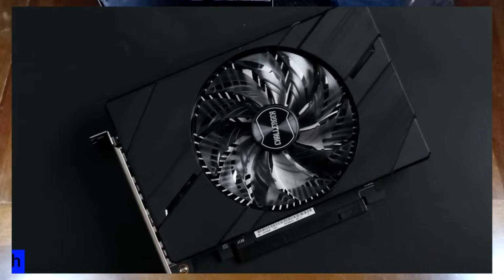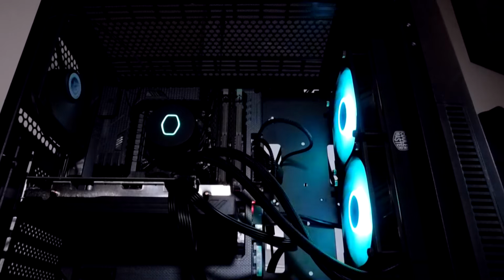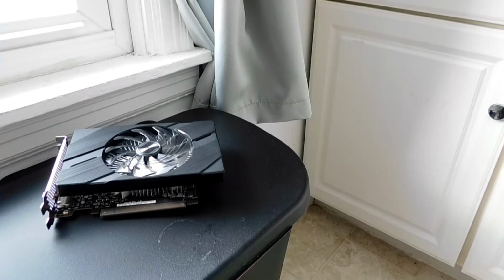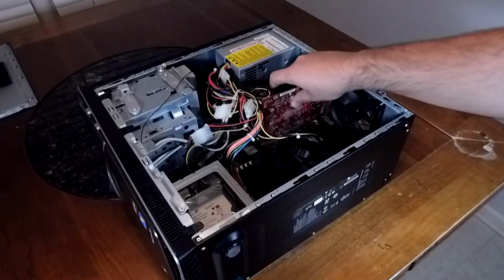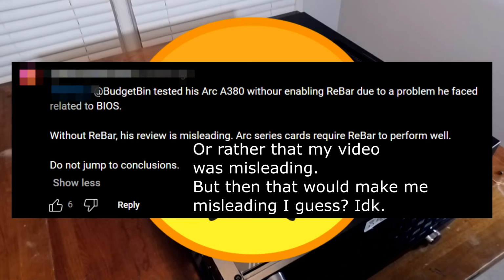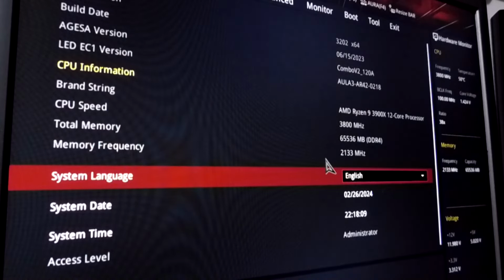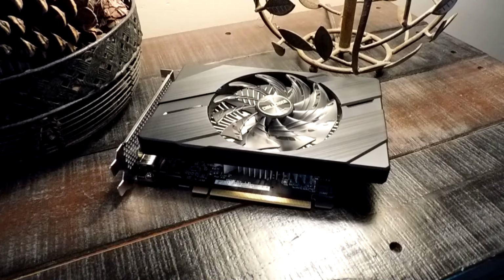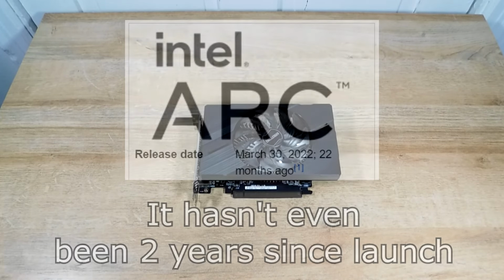The Arc A380 Still Sorta Sucks...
Man oh man, this video took way longer than usual to produce. I'm sure if you watch you will see sorta why. I am satisfied enough with it though. Shout-outs to Iceberg Tech, he rocks and his content is rather enjoyable *sips tea* but also, shout-outs to you for reading the description! I still am on schedule to release 3-4 videos really soon, so look out for those ones when they do release. Honestly, I don't have much else to say other than, that I am glad this video is done. I will say one thing though, I will revisit this card soon™ so be ready whenever I give me (hopefully) final thoughts on it. And yeah...

I also have a twitter but I rarely use it, maybe you can give me an excuse to!